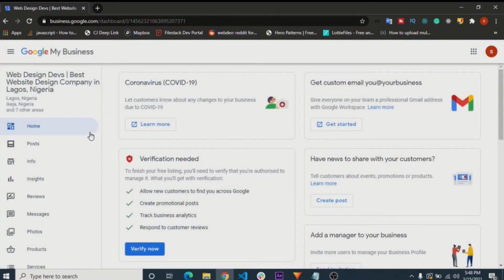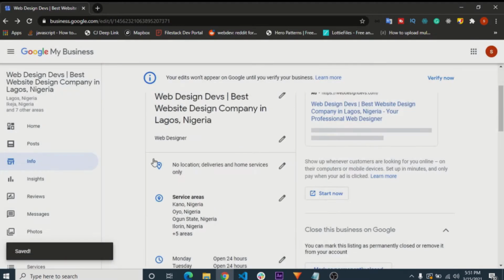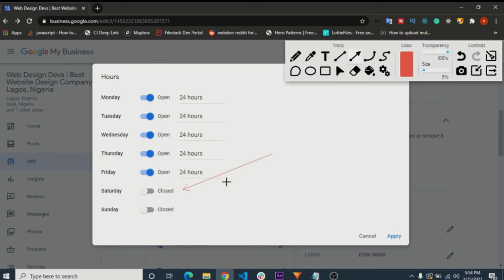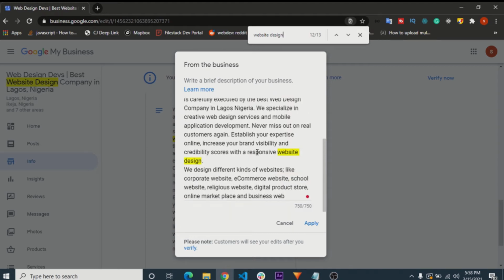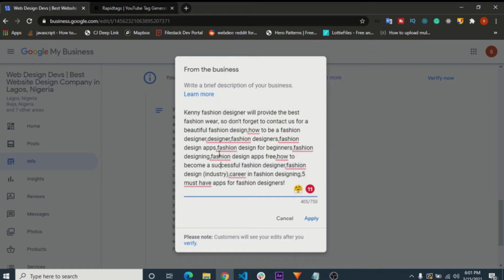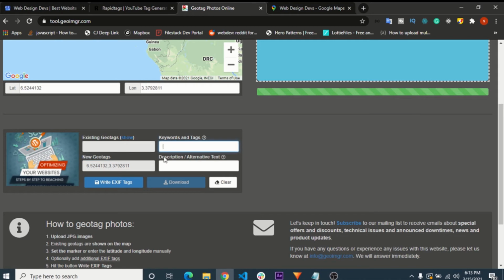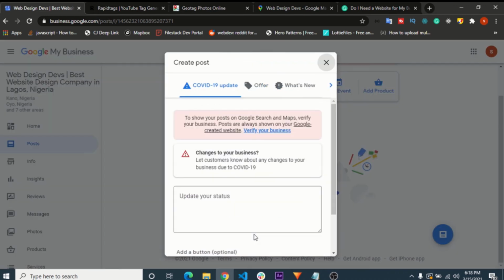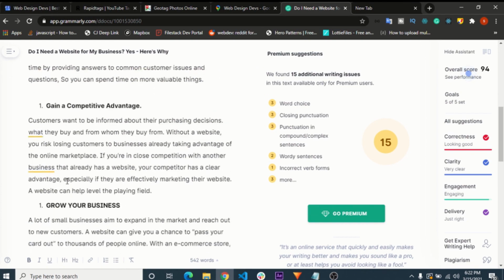Google My Business SEO Tips | How to Rank Your Local Business on Google Map Fast in 2021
I will show the best Google My Business SEO tricks in 2021 to improve your business search appearance on google and increase sales faster.

Google my business can be a very effective tool for your business if you used it in the right way, so in this video, I researched the best google my business optimization process to take your business higher for free.

There is a lot of business online selling products and services as you do, so there a lot of competition online but if you follow along with this google my business SEO tips, I start by showing you google my business posts SEO and image SEO using geotags and rapitag free tool then we will wrap it up with on-page and off-page SEO

Timestamp:
1. login to your Account - 00:15
2. update business title: 00:40
3. update business category: 1:40
4. update business service: 3:00
5. optimize business description: 6:40
6. how to use keywords for SEO: 7:50
7. how to geotag image & video: 9:55
8. create a blog post on google my business: 13:50
9. on-page and off-page SEO: 15:35